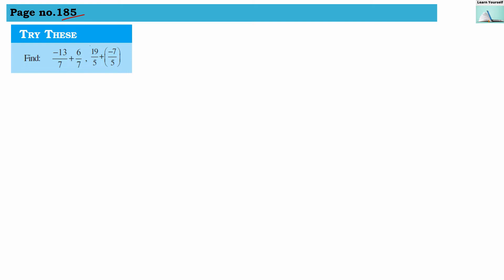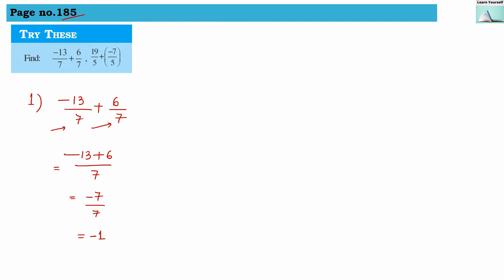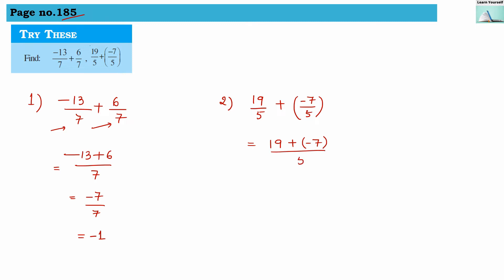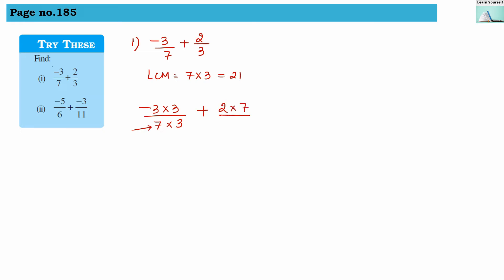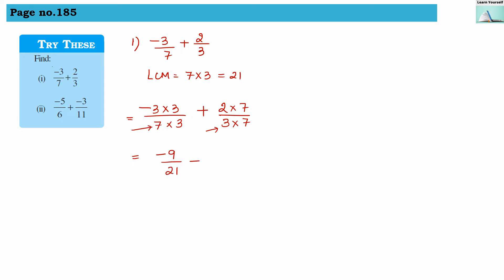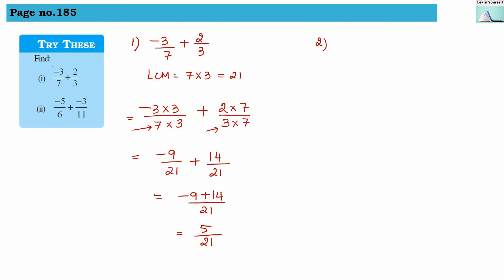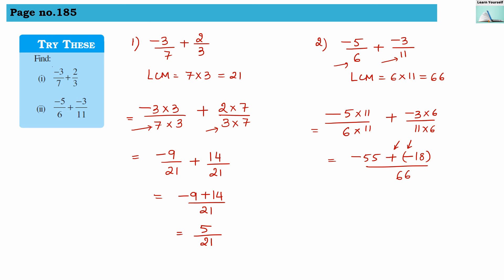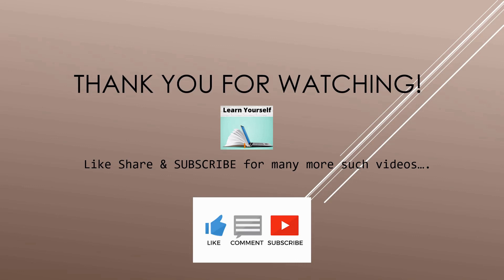Try These page no. 185 chapter-9|| CBSE Std-7 Math Ch-9|| NCERT class-7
Find: −13/7 +6/7  and 19/5 + -7/5